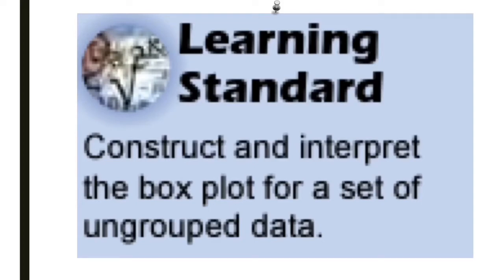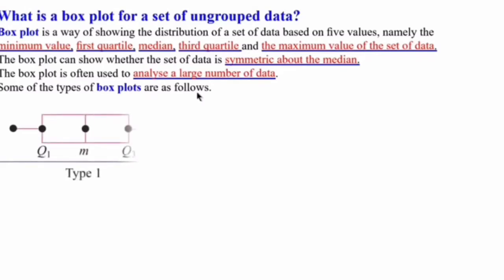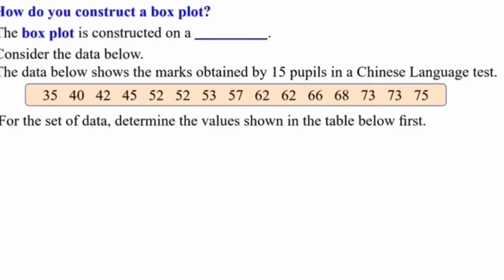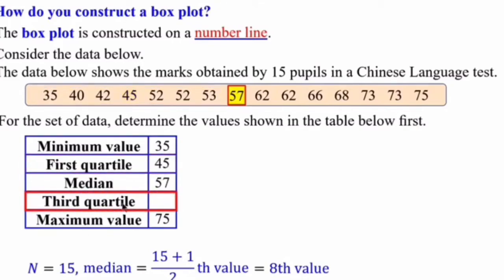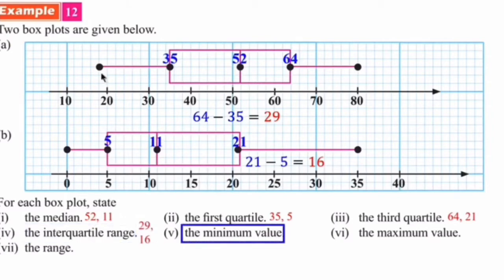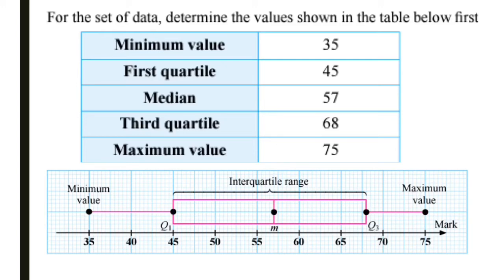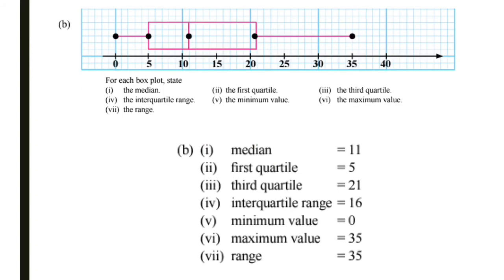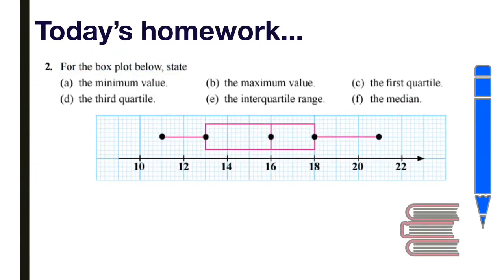F4 KSSM How to plot BOX PLOTS .